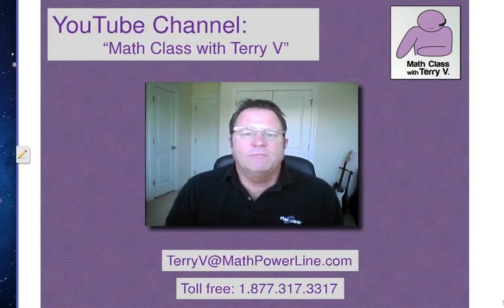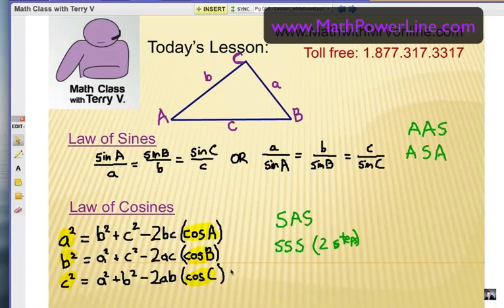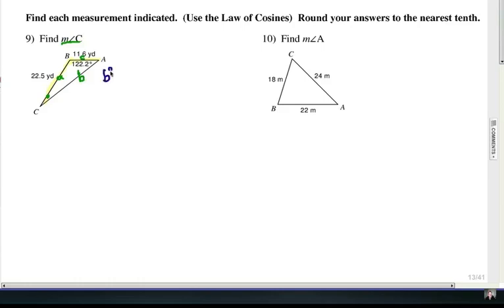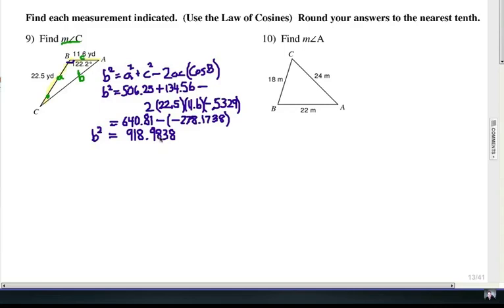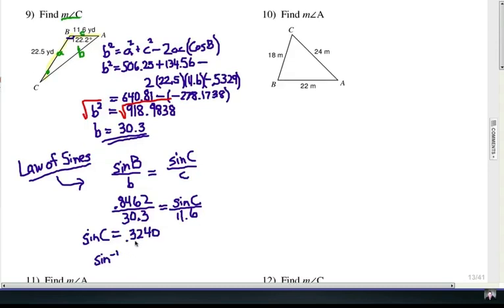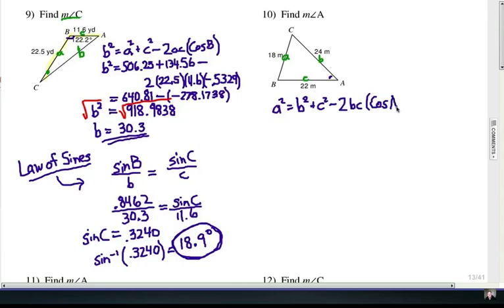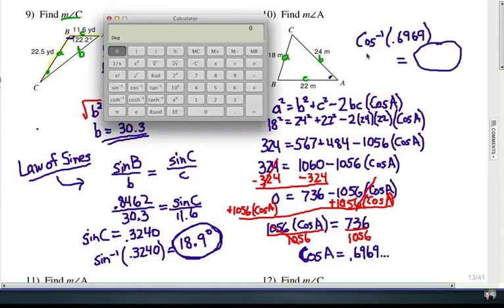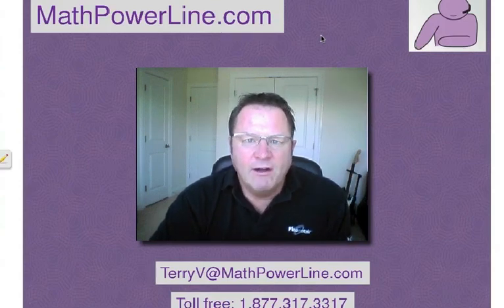How to Solve Non-right Triangles: Law of Cosines